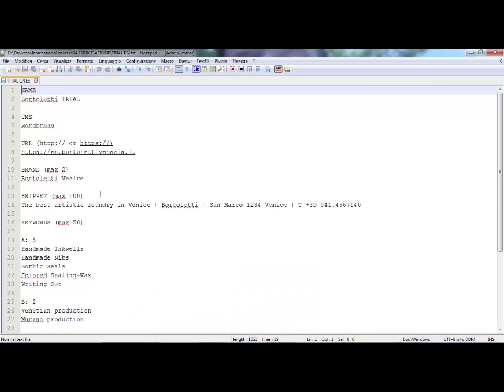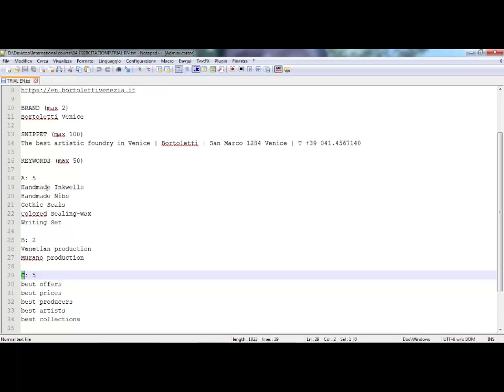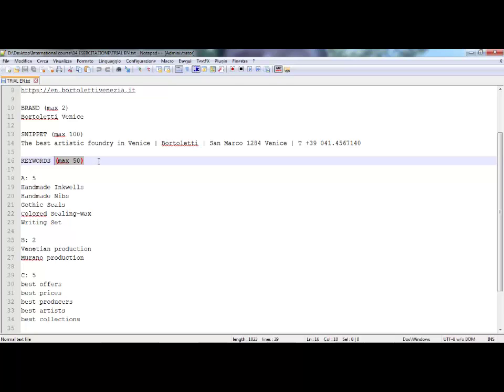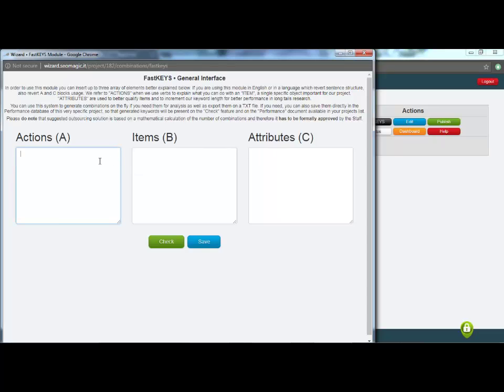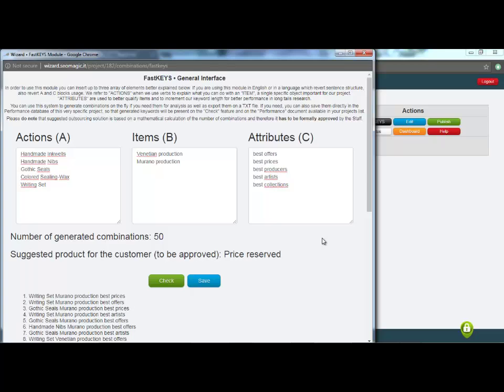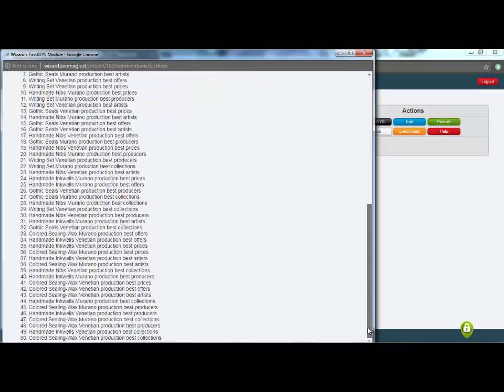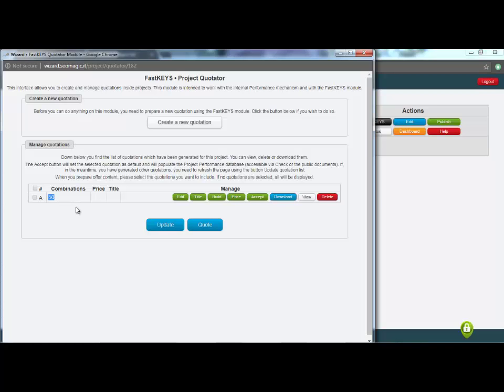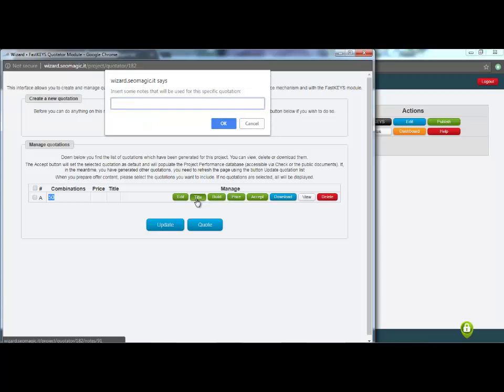Complete SEO Course - Lecture 20